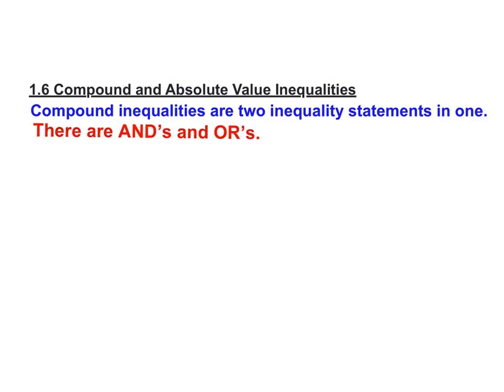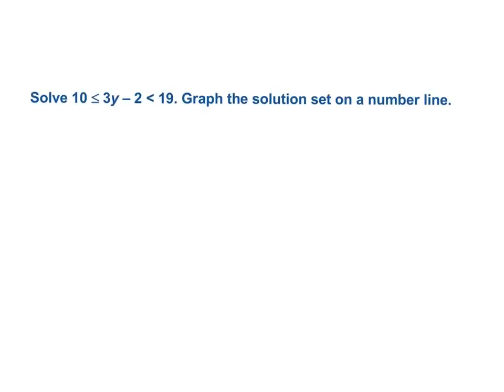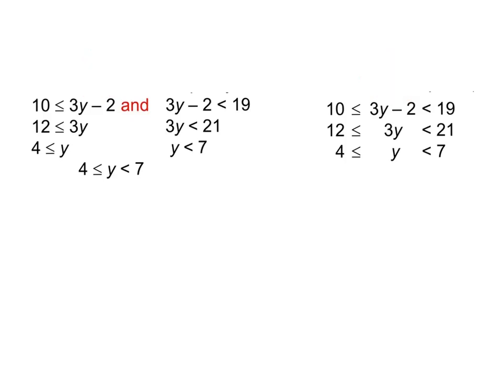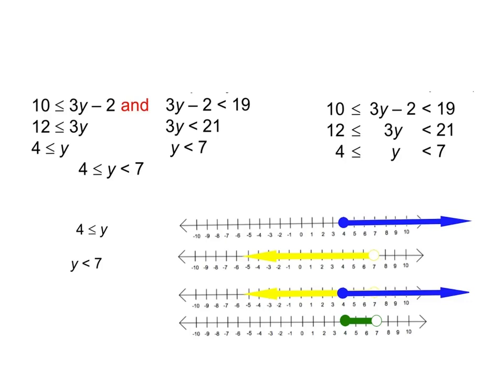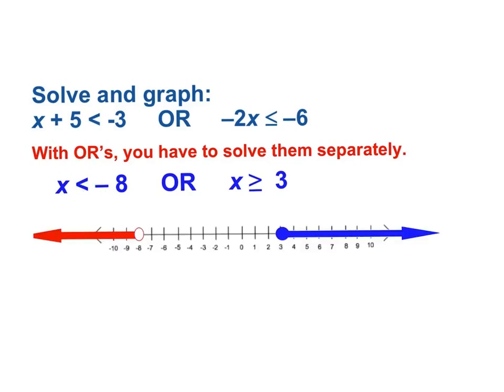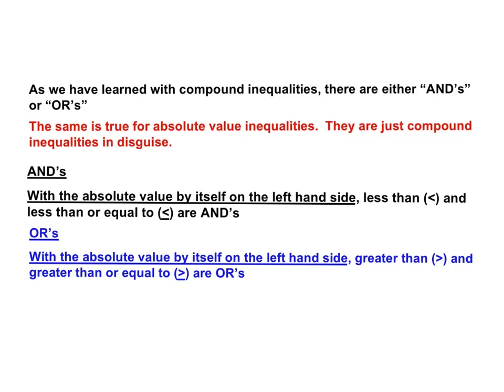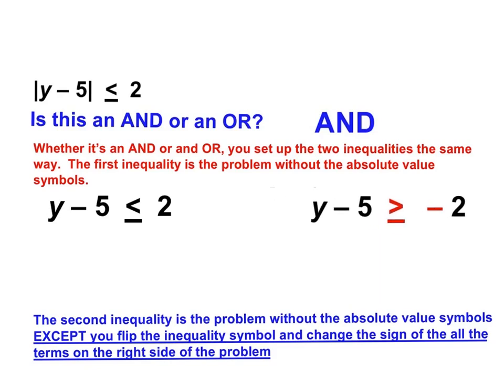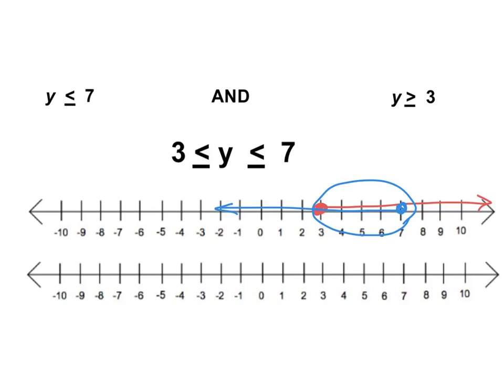1.6 Compound and Absolute Value Inequalities